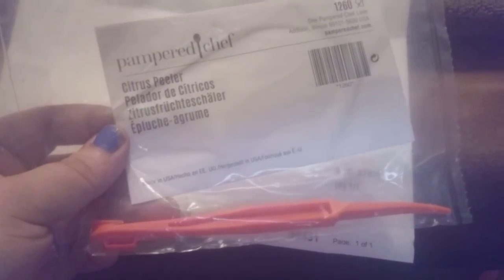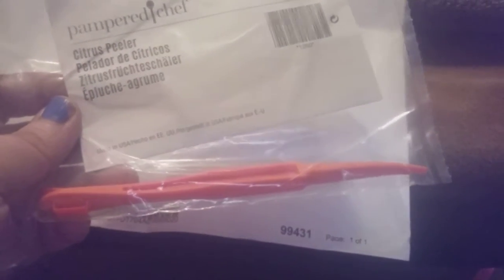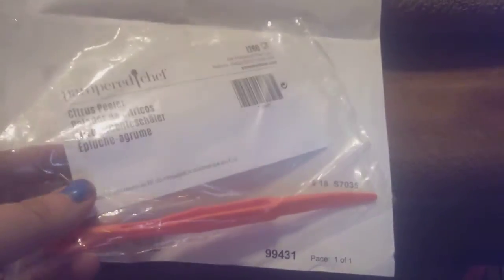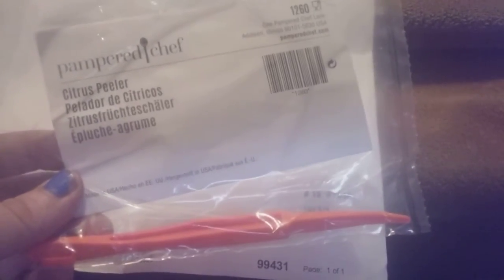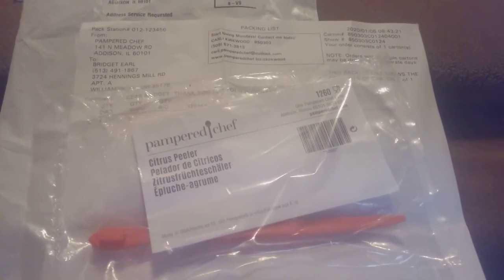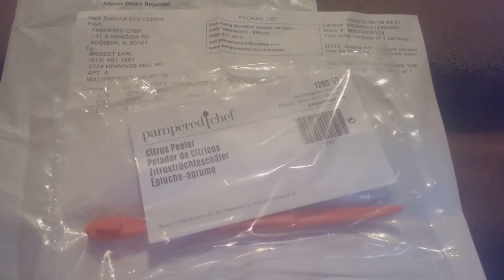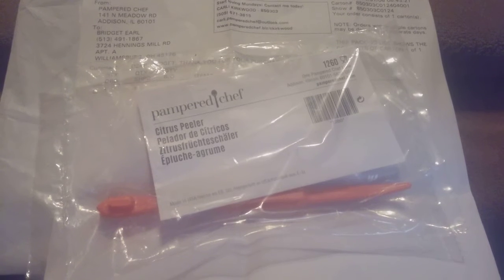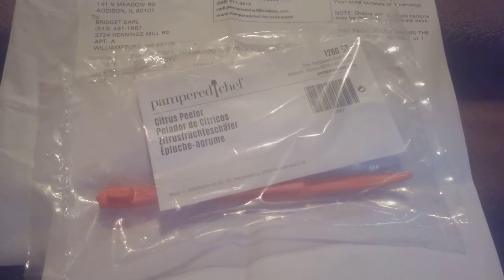pampered chef haul / update about me hosting a party online - citrus peeler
Make peeling citrus fruits quicker and easier with the Citrus Peeler. Slice through, score, and separate the fruit from the rind without the mess. The handy tool cuts a wide, thick score of peel that’s great for garnishes.

cost retail $3.00

I will be hosting a online party online from Facebook January 13th
found my links on my facebook profile , see you all there soon , keep your eyes open. thank you to my sister Amy earl for hosting her party great host.